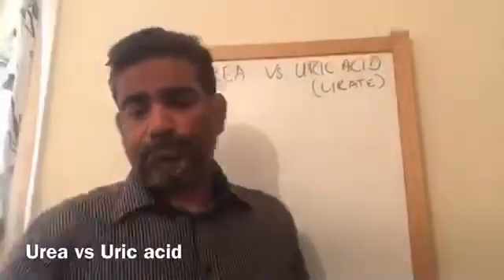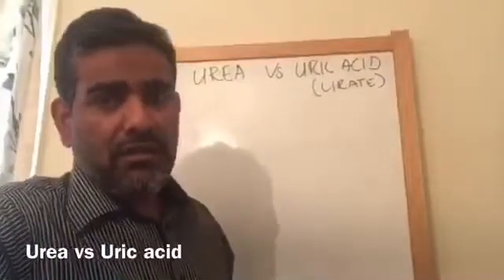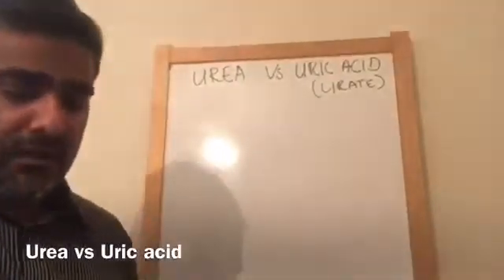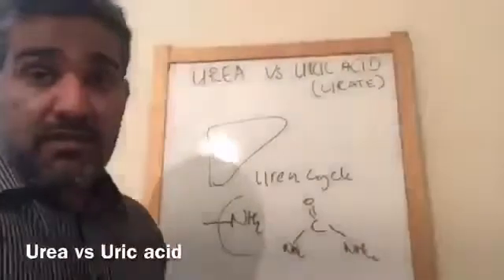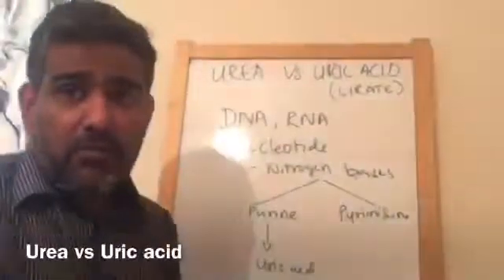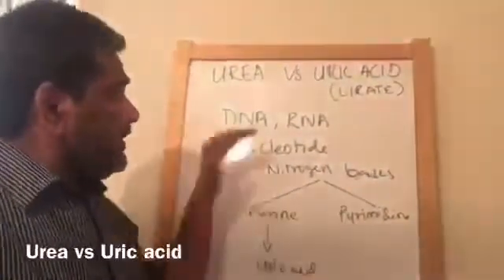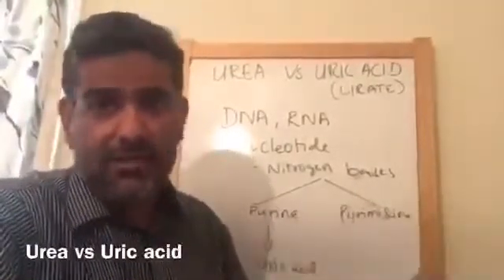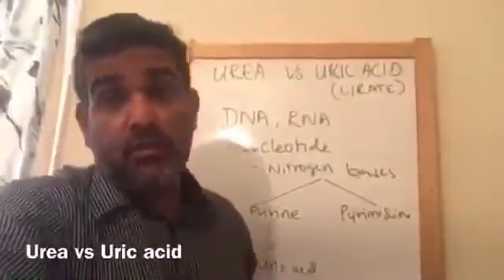Urea Vs Uric Acid by Intikaf Peer Mohamed